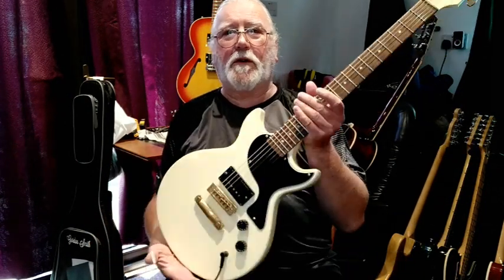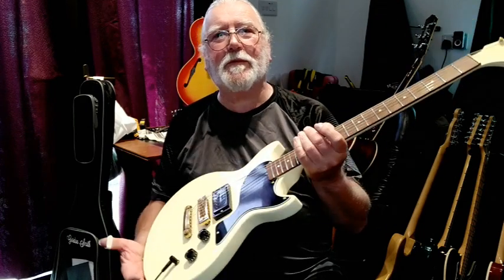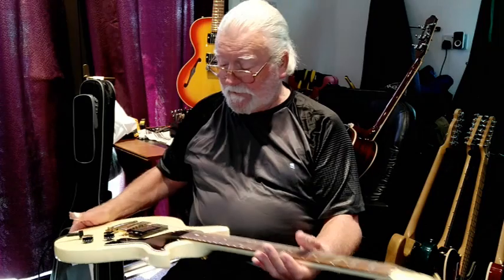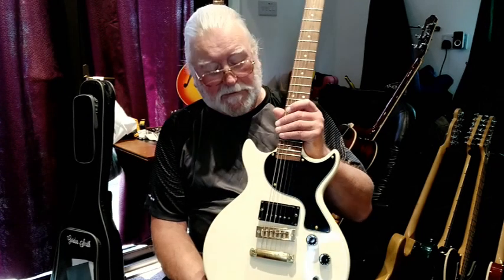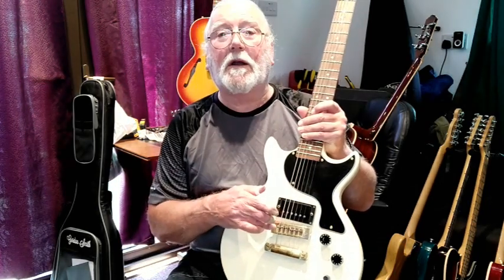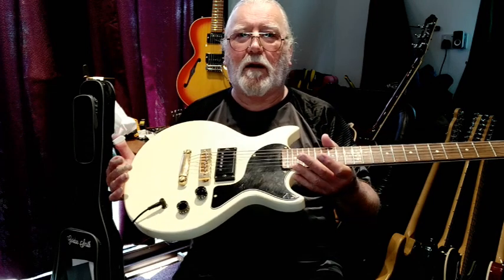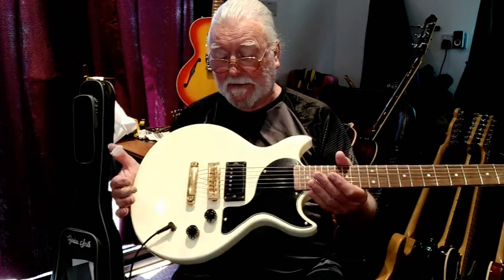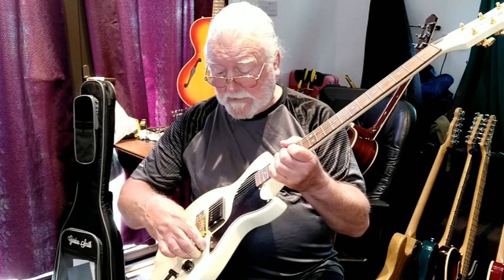Gordon Smith GS1 from 1990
This yellow axe is a Gordon Smith GS1 which left the Manchester GS workshop in 1990

It was originally a rather tatty natural wood finish, it really was a little beaten, scratched and had a few cigarette burns and I felt it needed a bit of a makeover, so Martin Gerrard refinished it for me in as close as we could get to an old John Smith colour which he called Buttermilk.

Its had its hardware changed to be golden, using old tuners, and Gibson harmonica bridge and stopend, the pickup is the original GS hand-wound humbucker, and electrics are new but to the original spec using some new 'old stock' pots.

Looks great and sounds brilliant in the hands of Sarge Frampton